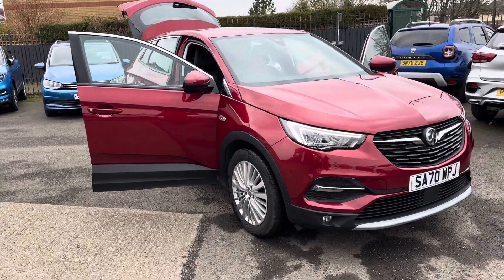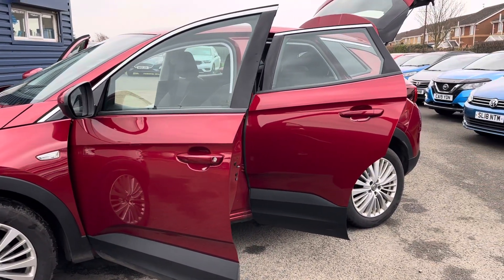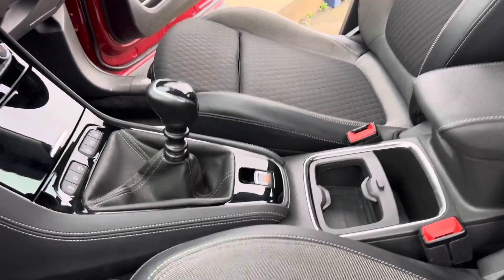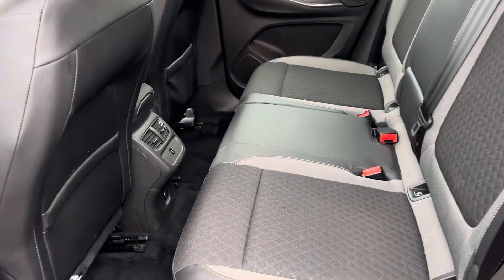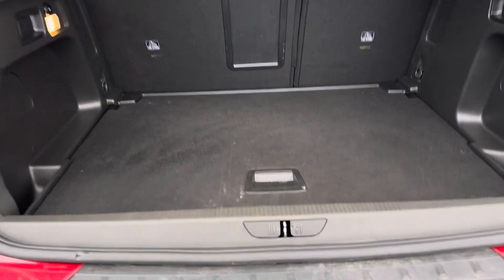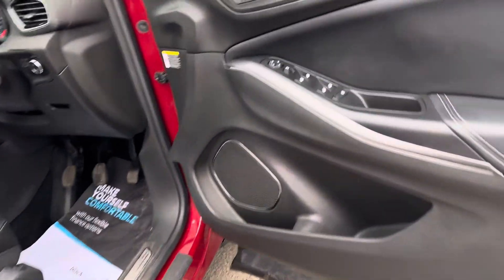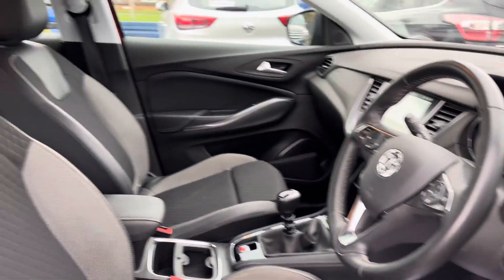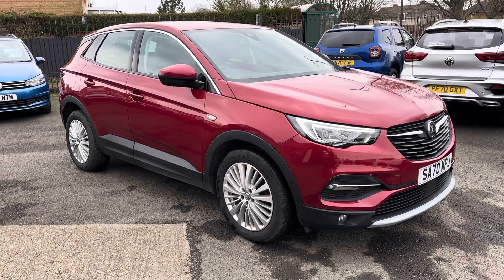Vauxhall Grandland X Business Edition Nav 1.5 TD 2020/70